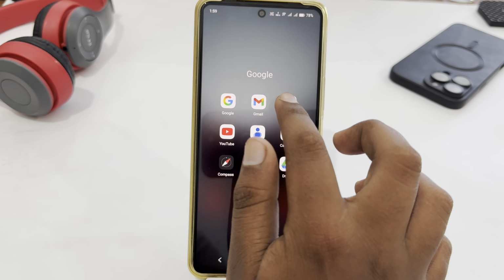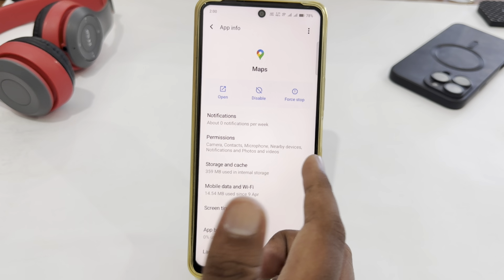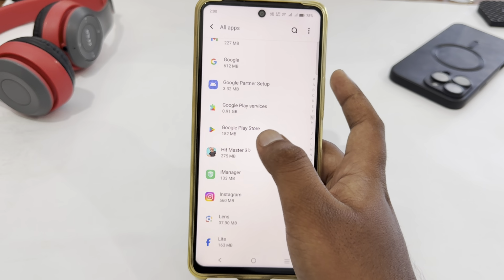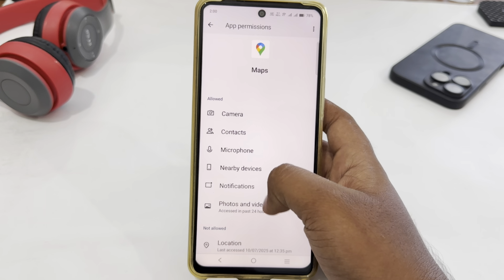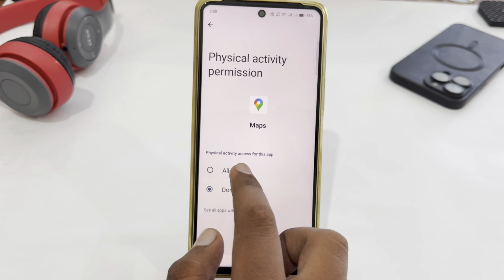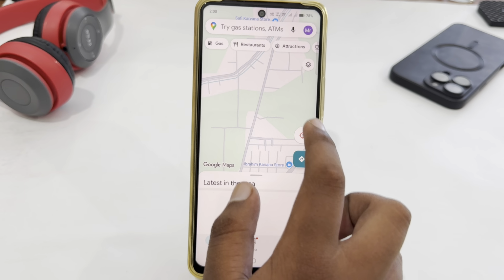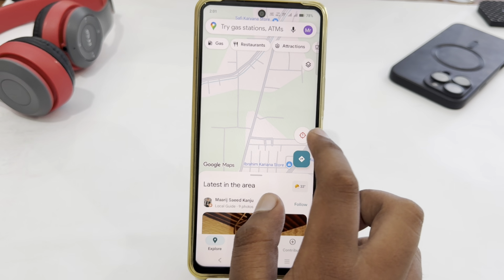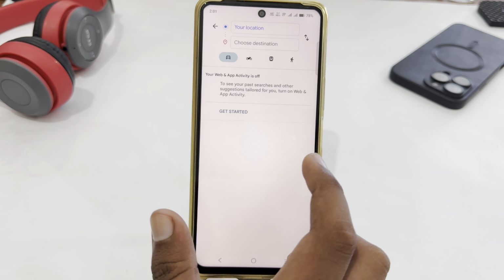How to Fix Apple Maps Directions Not Working on Android (Quick & Easy!)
Is Apple Maps not giving you directions on your Android device? Don’t worry—I’ve got the fix! In this video, I’ll show you step-by-step solutions to get Apple Maps working smoothly on your Android phone.

🔧 Troubleshooting Steps Covered:
✔️ Clear cache & data for Apple Maps
✔️ Check location & app permissions
✔️ Update the app (if available)
✔️ Use a web browser as an alternative
✔️ Other quick fixes to try

This description is designed to attract viewers searching for a solution while keeping engagement high. Let me know if you'd like any tweaks! 🛠️